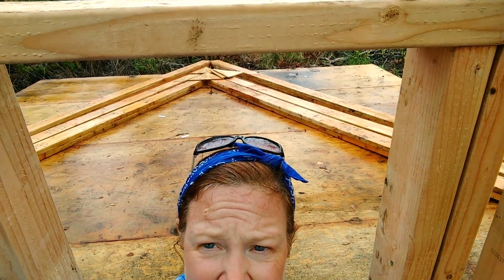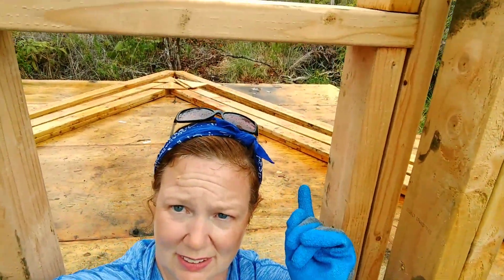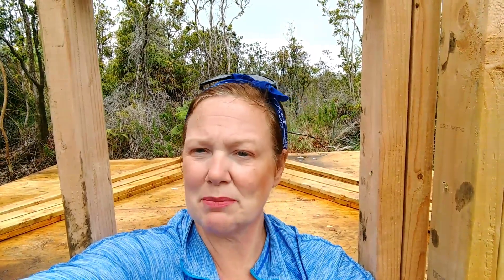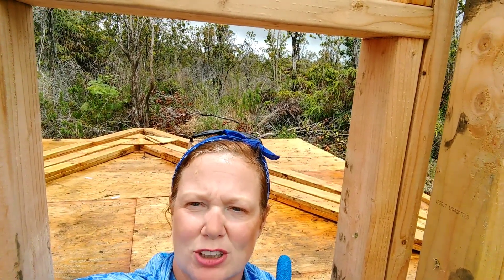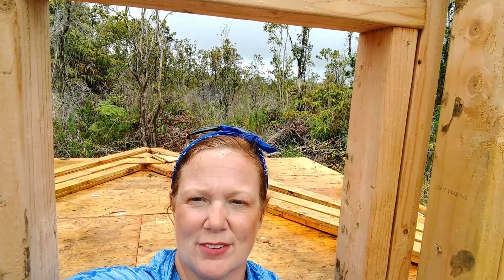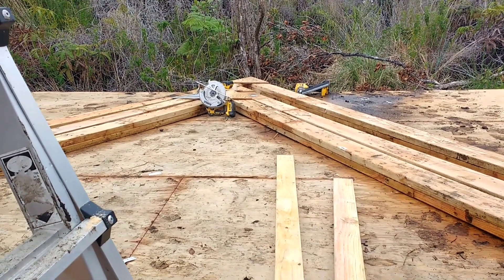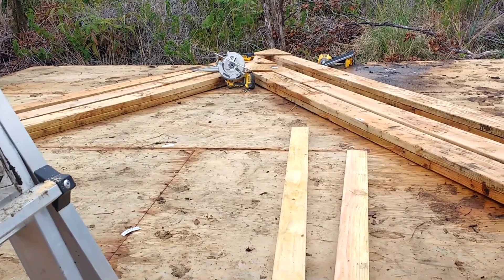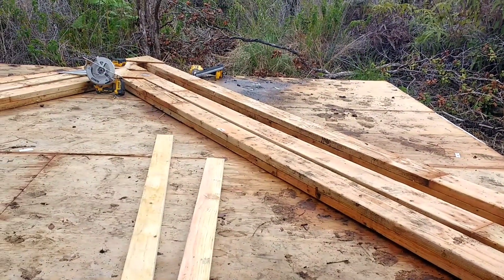4 A's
Rafters rafters rafters.